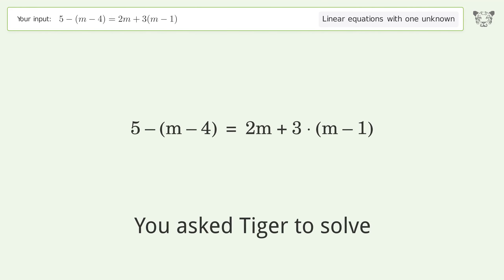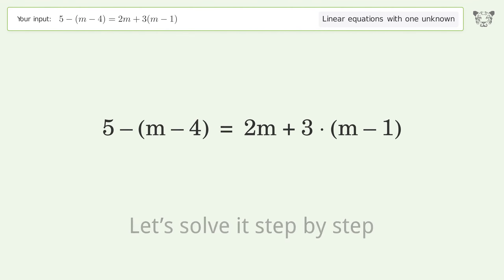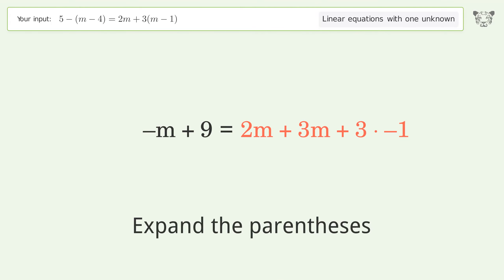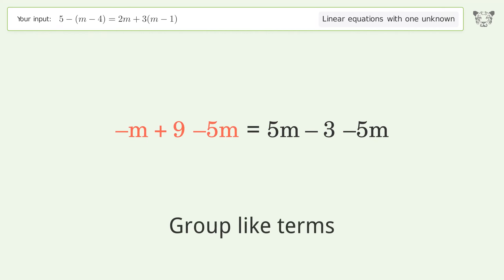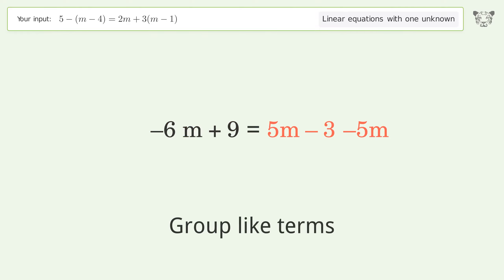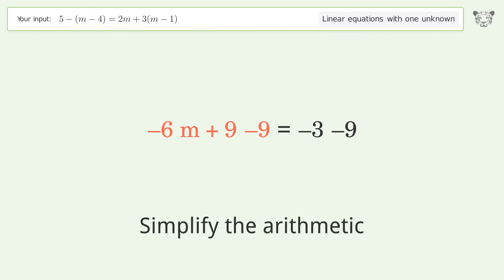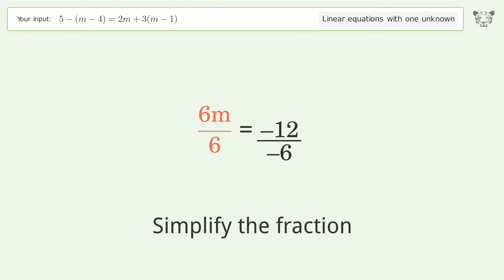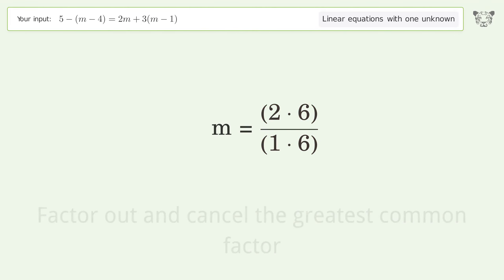Linear equation with one unknown: Solve 5-(m-4)=2m+3(m-1) step-by-step solution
Solving 5-(m-4)=2m+3(m-1) using the linear equation with one unknown solver

for a step-by-step and more tips and tricks for dealing with linear equations with one unknown.